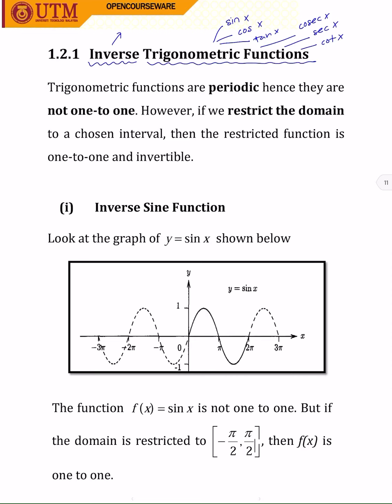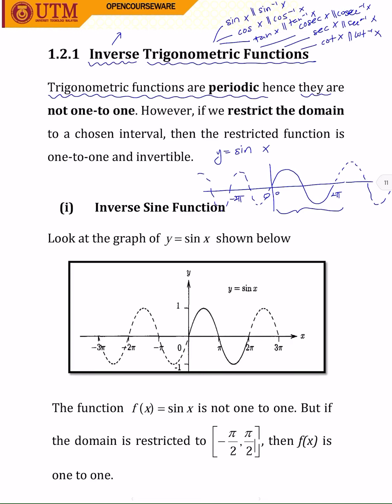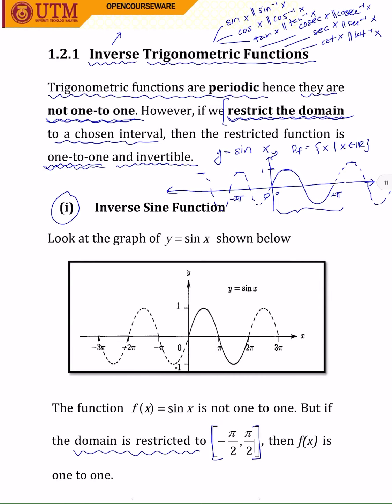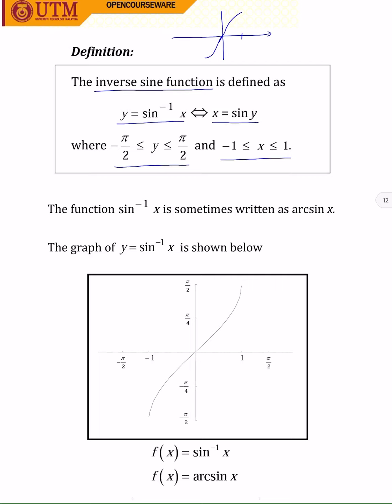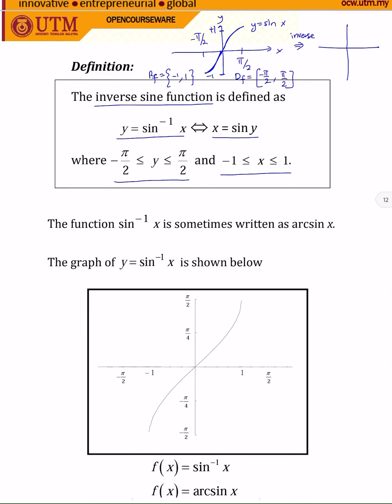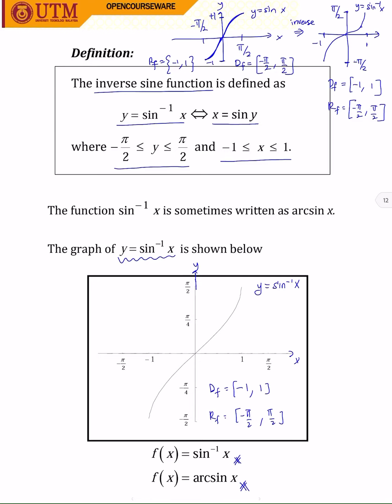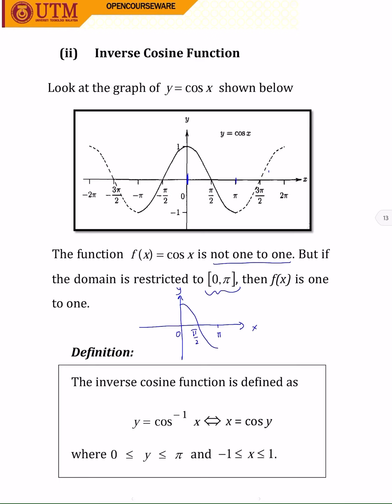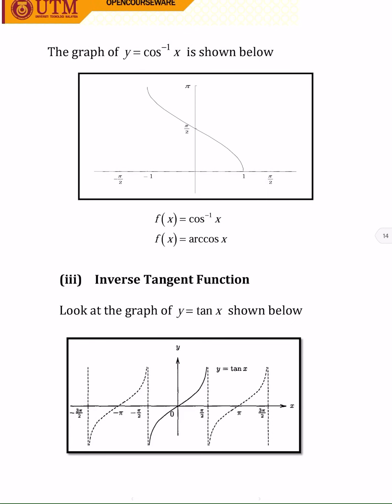Part 4 Further Transcendental Function: Inverse Trigonometric Function